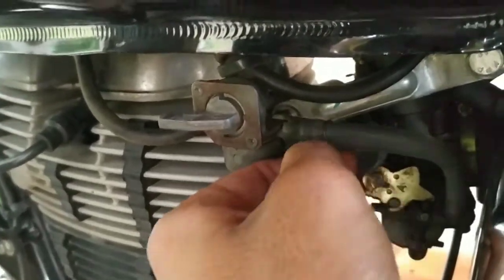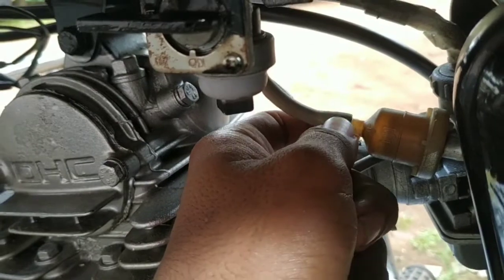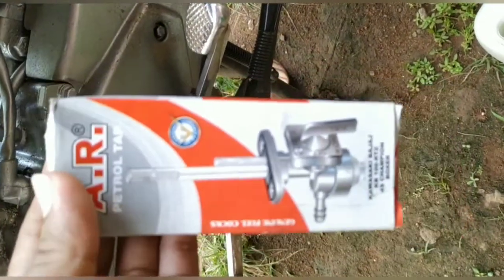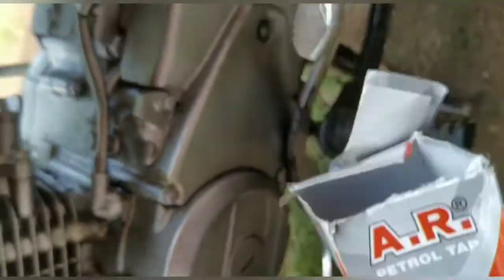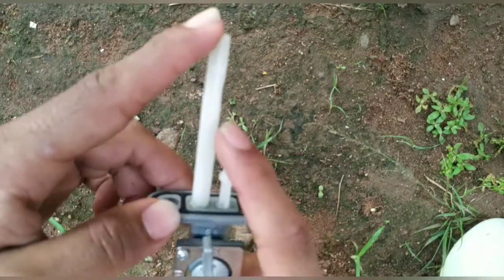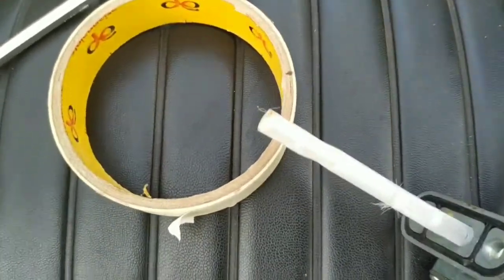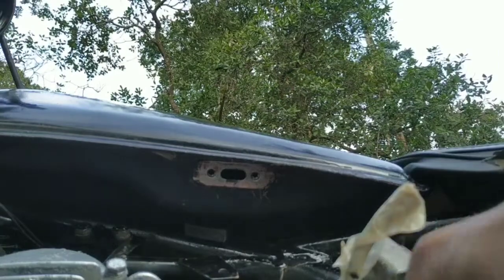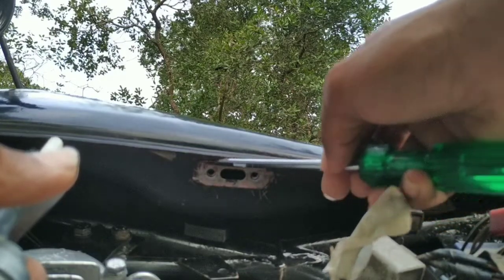RESERVE KNOB REPLACEMENT,HOW TO CHANGE PETROL TAP Reserve Knob Change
How to change petrol tap of bikes,
Petcock changing Procedures